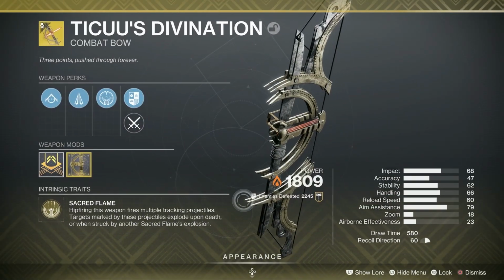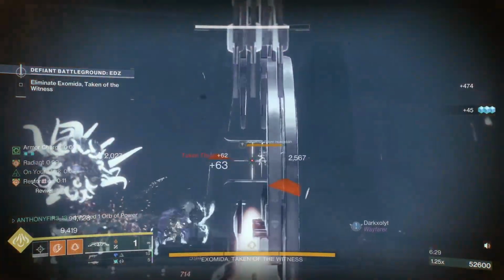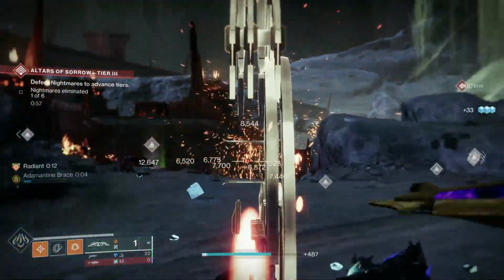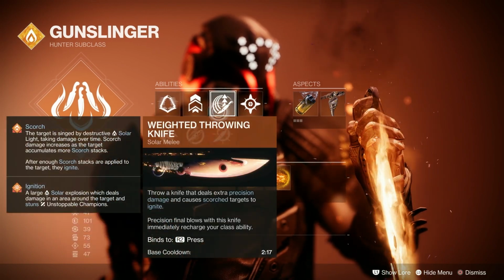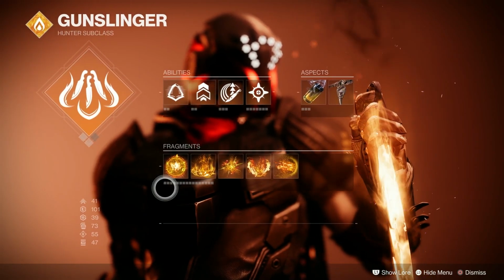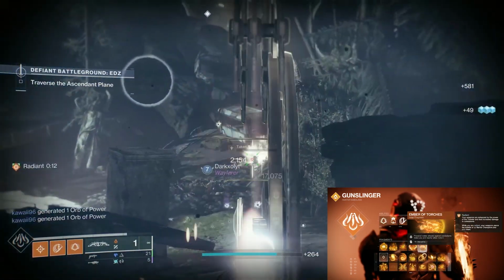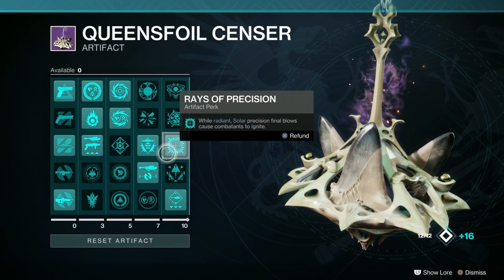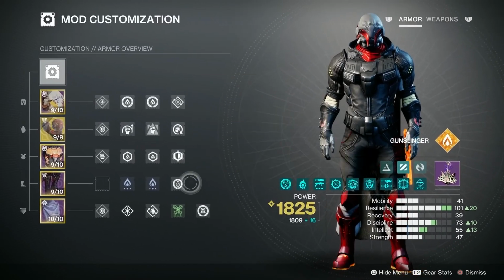DESTROY EVERY NIGHTFALL WITH THIS SOLAR HUNTER BUILD! | Destiny 2 Hunter Build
THE SEASON OF THE WISH IS HERE!

In this video I am showing my viewers a solar Hunter build that can destroy even nightfalls!